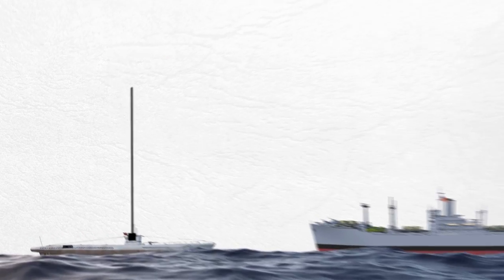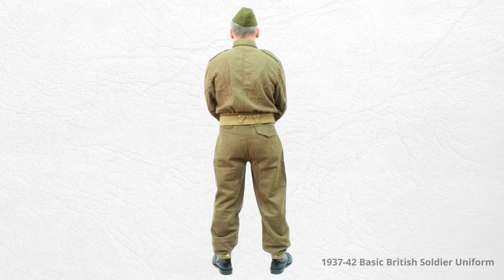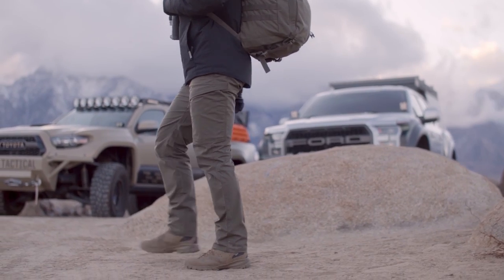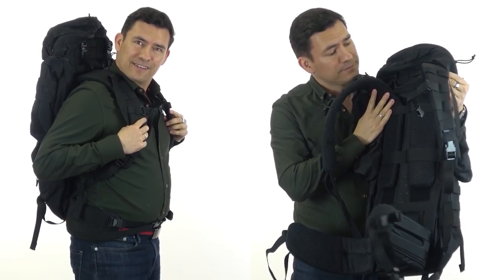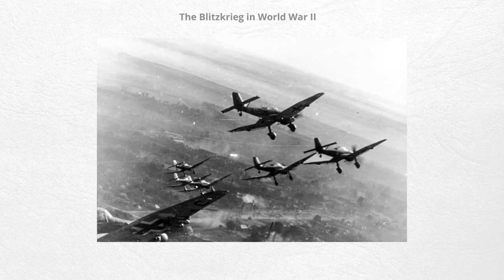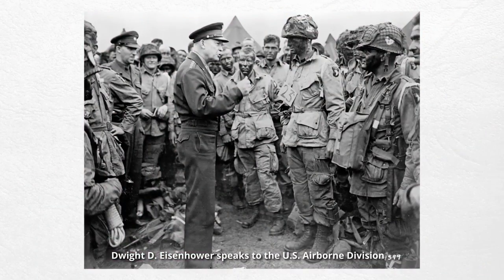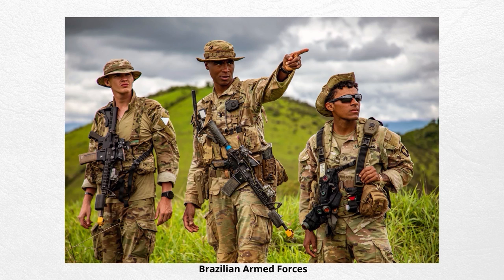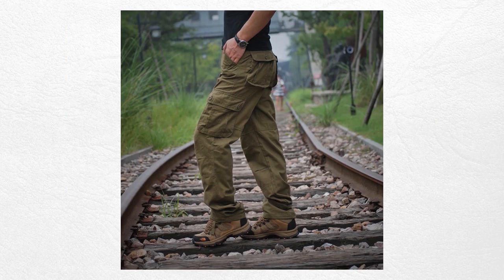Uncovering the Mystery (How an American Clothing Item Made its Way to WWII Germany)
- Check out 5.11 for all your gear and apparel. Make sure to try out some cargo pants!

Timestamps:
0:00 - Top Secret Origins Of Cargo Pants
0:40 - British Uniform
1:18 - British Infantryman
1:36 - Purpose of Cargo Pants
2:42 - My Favorite Cargo Pants
4:54 - How the U-Boat Got Access To Cargo Pants
8:35 - How Did the Cargo Pants Make It To Civilian World
9:45 - Is There A Place For Cargo In The Modern World?

📫 Shipping Address

Antonio Centeno
USA

PRODUCTS

RECOMMENDED PRODUCTS